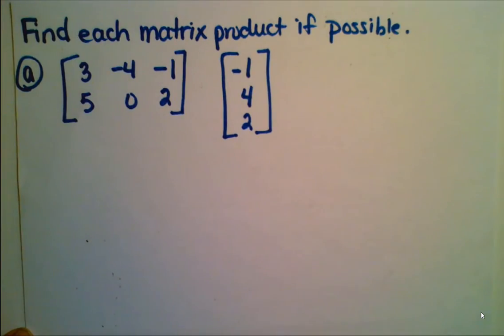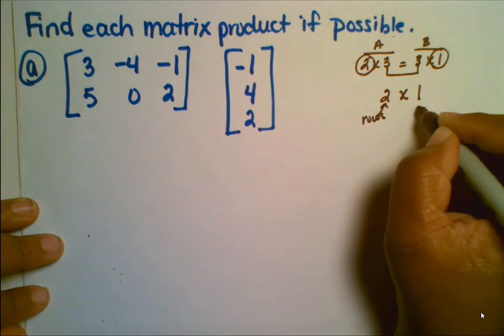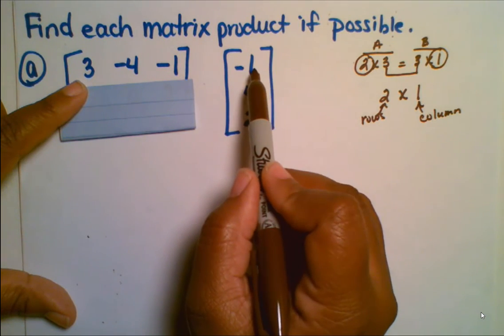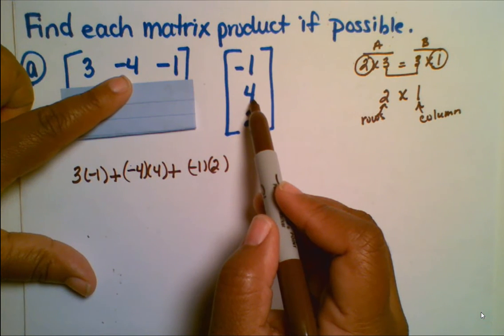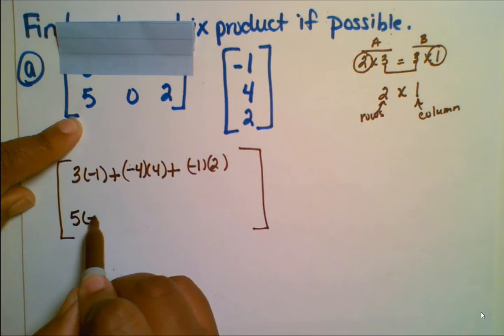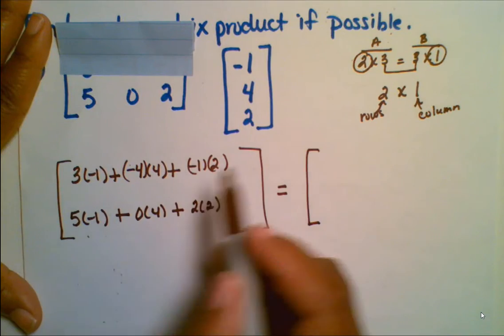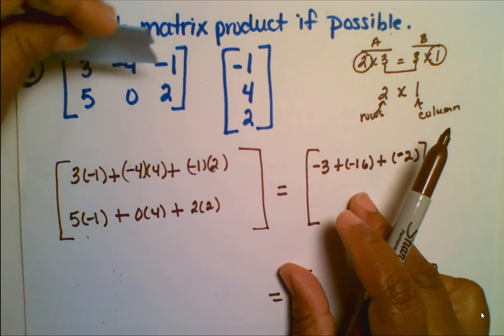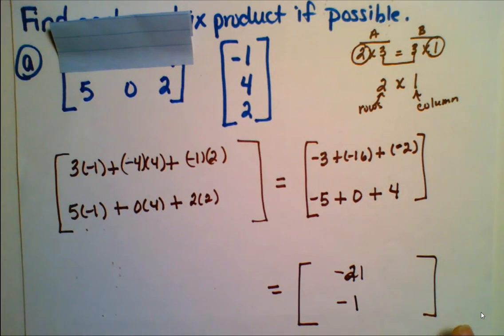Matrix Operations (Multiplication): Part 5